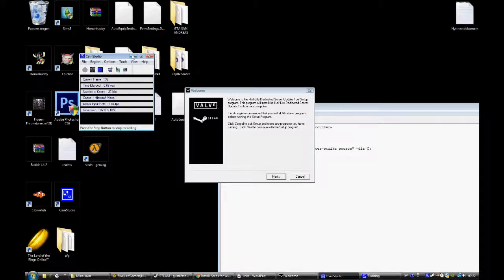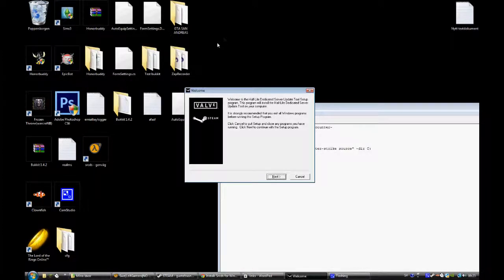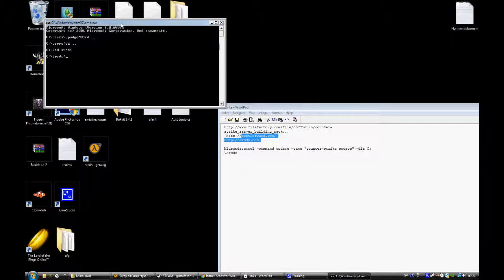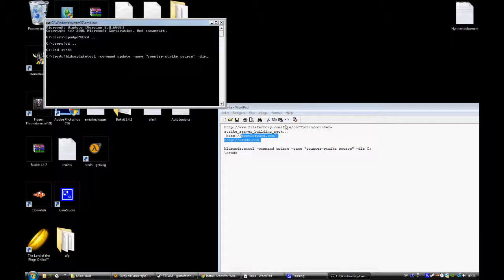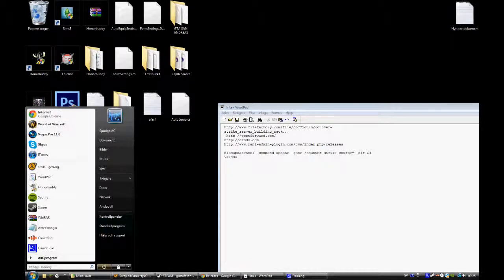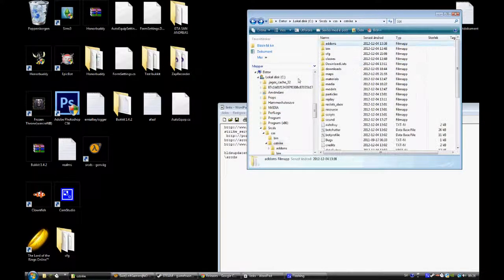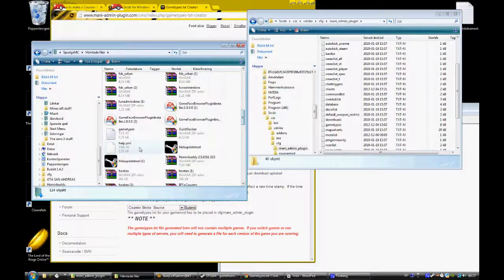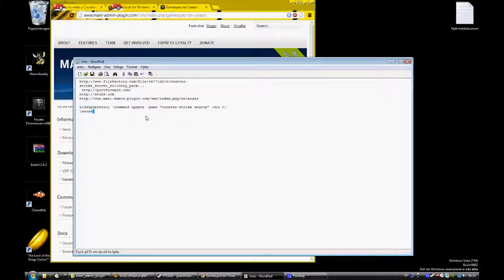LeifGaming | How to make a Counter strike Cs:Go server 6/12-12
this is all links u need to do this tut check it out my server ip is

Download links !

Commands!

hldsupdatetool -command update -game "counter-strike source" -dir C:\srcds